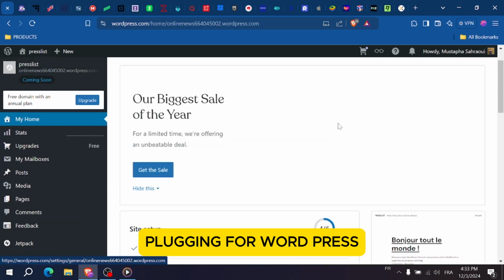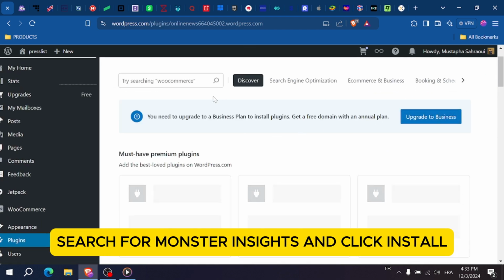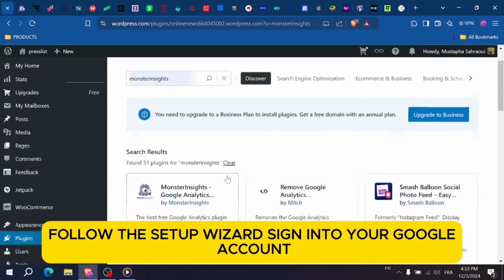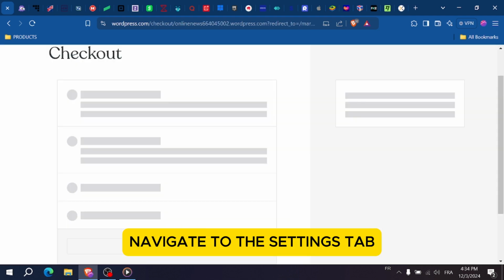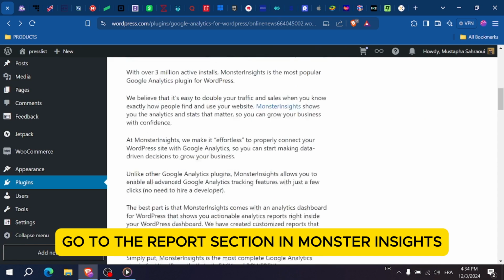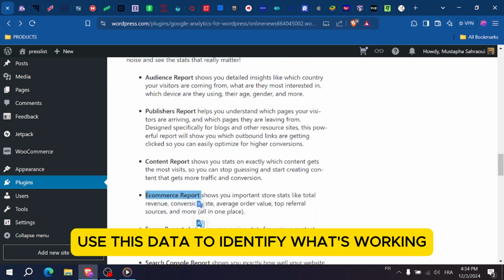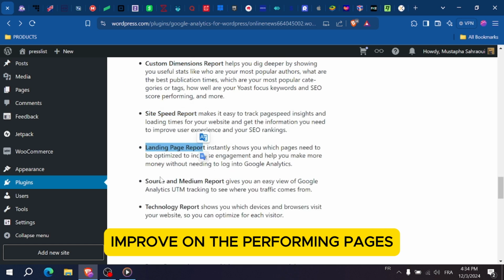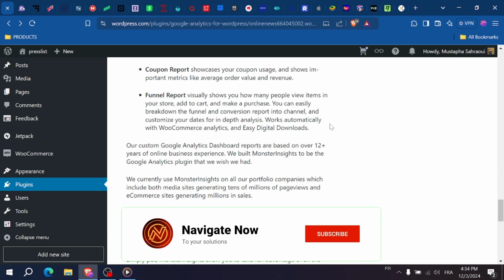How to Optimize Your WordPress With Monsterinsights